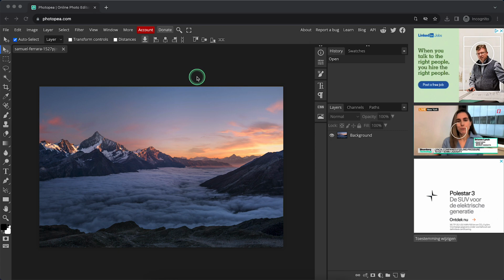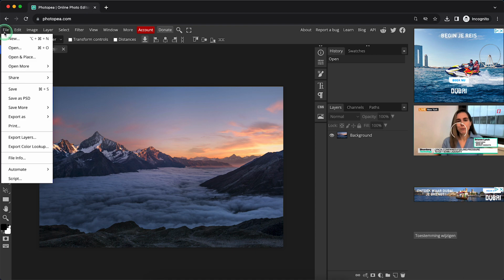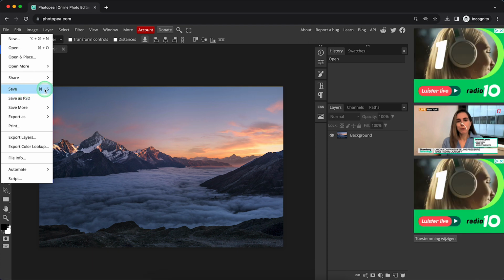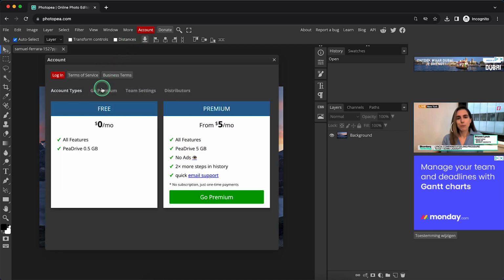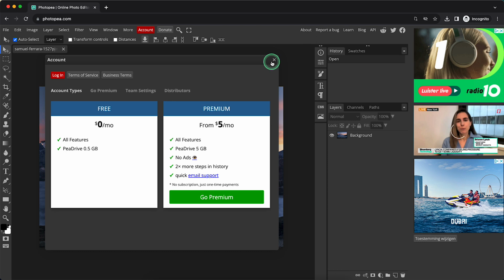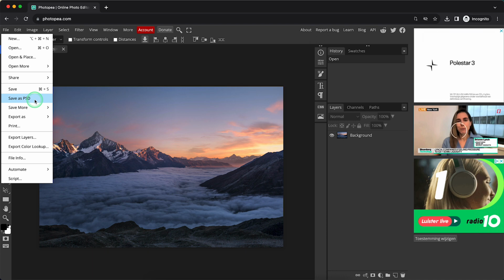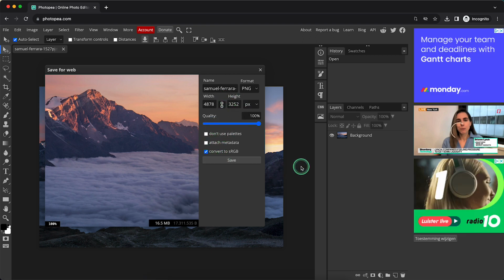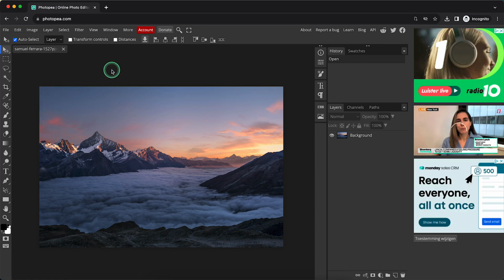How to Save Image in Photopea (Full Guide)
In this video I'll show you how to save an image/picture to your computer in Photopea. The method is very simple and clearly described in the video. Follow all of the steps in the video, and export an image to your computer in Photopea. And that's how you can save a project in Photopea.